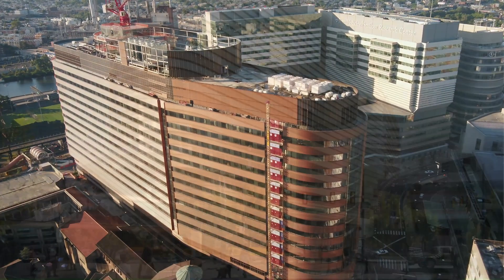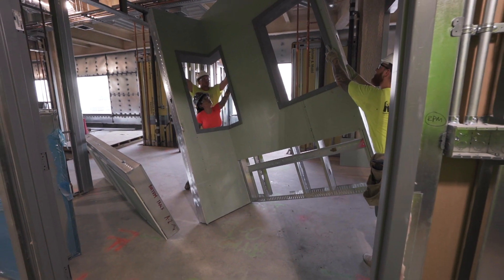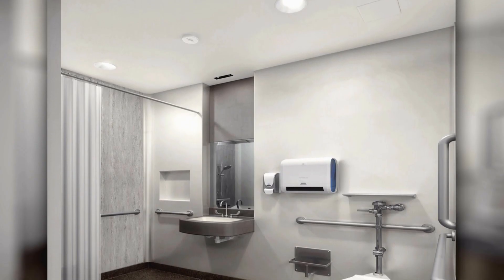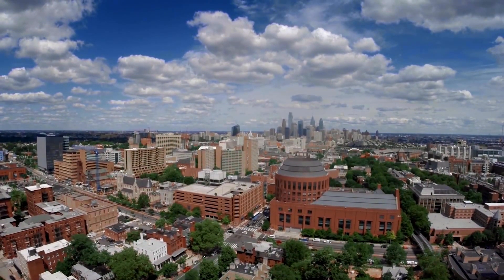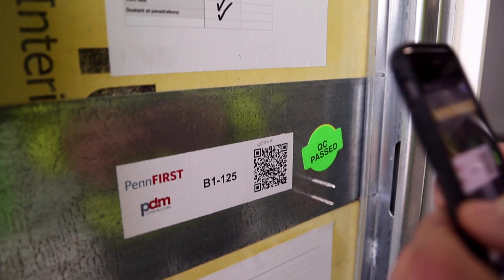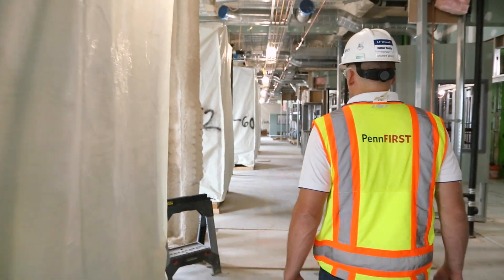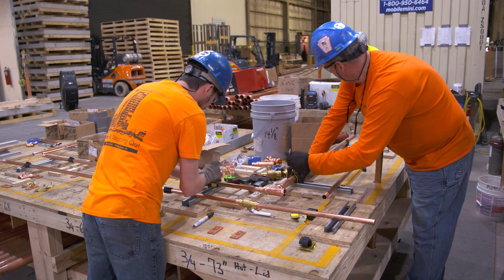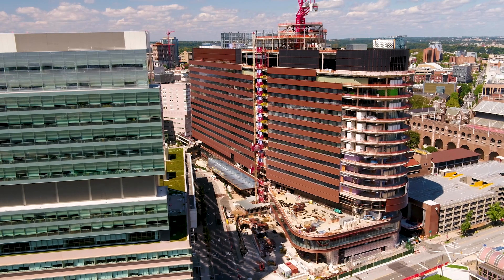Prefabricating the Penn Pavilion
Design and construction of megaprojects, such as the $1.5b Penn Pavilion, require advanced strategies to ensure success. The PennFIRST Team pushed the limits of prefabrication, all while utilizing local Philadelphia labor.

The Penn Pavilion is the largest capital project that Penn Medicine has constructed. The $1.5b, 1.5M SF facility will showcase state of the art healthcare design and technology throughout. The project, located in University City, is adjacent to the Hospital of the University of Pennsylvania (HUP), Perelman Center for Advanced Medicine (PCAM) and the University of Pennsylvania Museum of Archaeology and Anthropology. The project team utilized a “multi-trade” facility, coined PennFAB, which was located 2 miles from the jobsite. PennFAB employed 60 full time union staff, comprised of carpenters, electricians, sheet metal workers, pipe fitters, welders, sprinkler fitters, painters and more. In addition to shifting labor from University City, over 250 deliveries were diverted from the project. Additional benefits from prefabrication include quality, worker safety and schedule reduction.